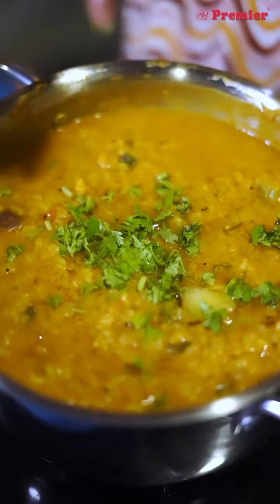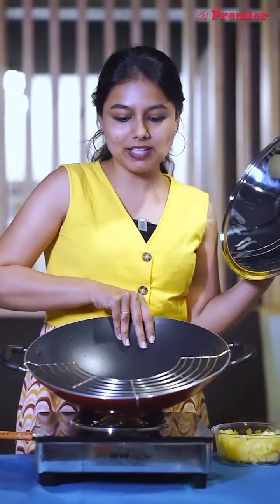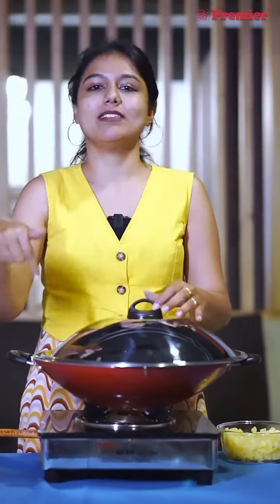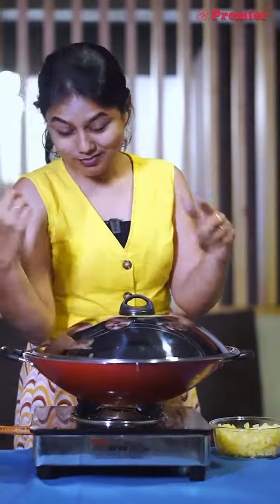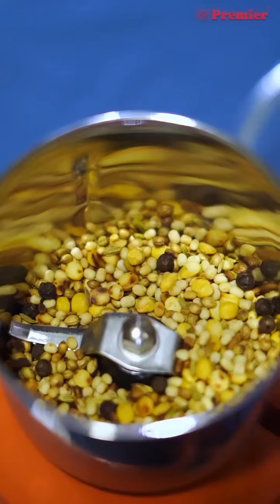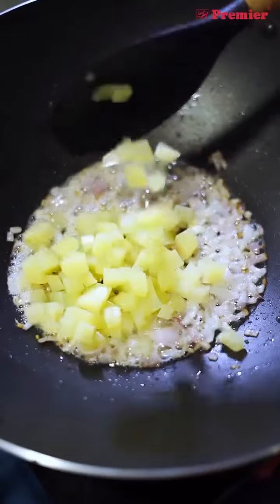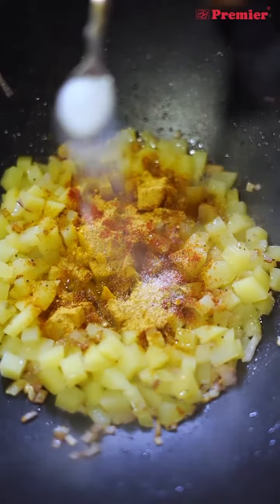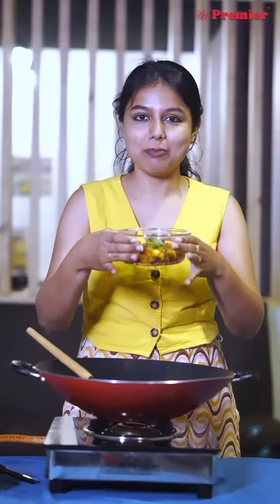Crispy & Golden Potato fry Using Premier Non Stick Chinese Wok |Vj Tara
Crispy, golden perfection awaits! 🥔✨

Experience potato fry like never before with the Premier Fry Pan. Perfectly cooked and irresistibly delicious.